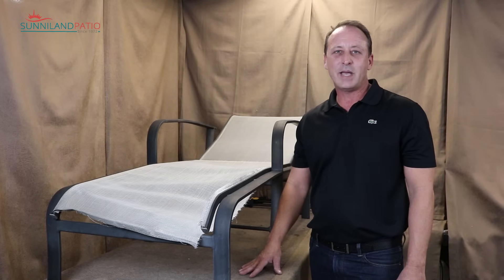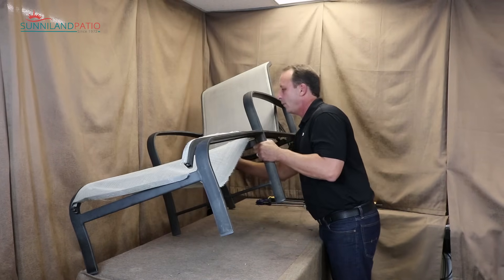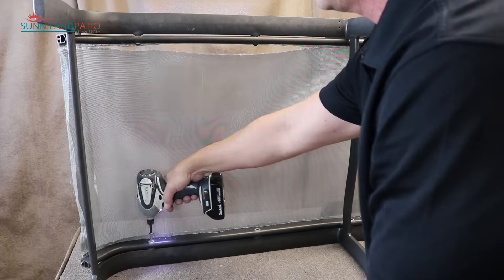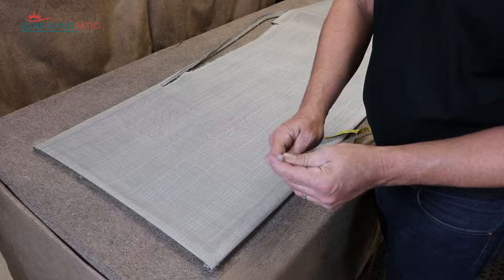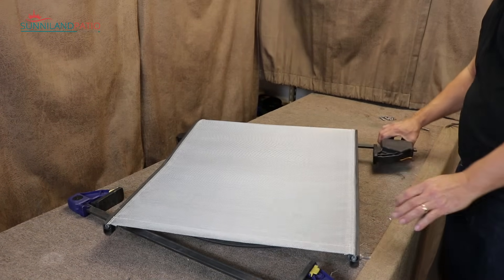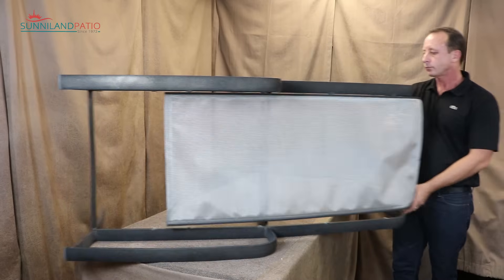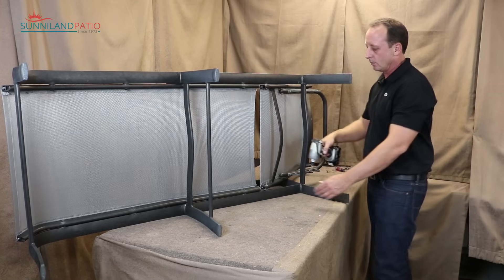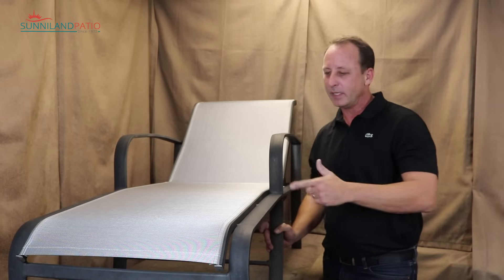How to Replace a Chaise Lounge Sling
Learn how to replace your old chaise lounge slings and install new ones with this handy tutorial.

If you need any parts, here's where to find them:

Chaise Lounge Sling- YES THE SPLINE COMES INCLUDED.